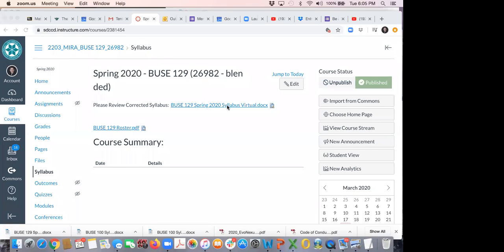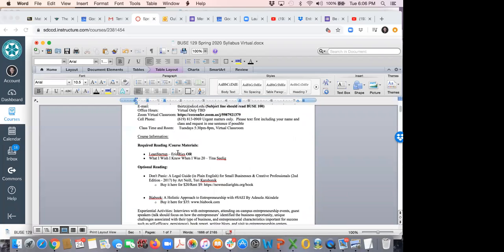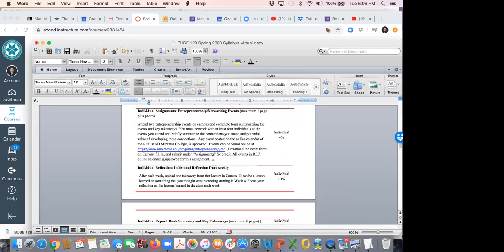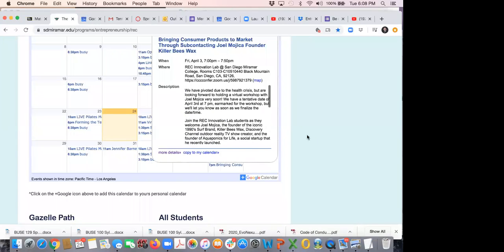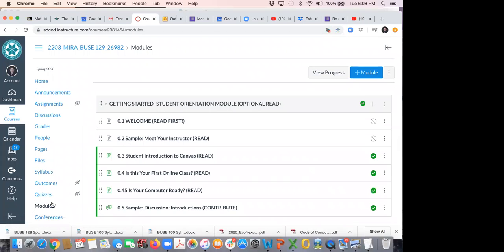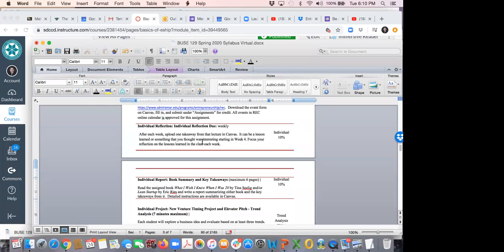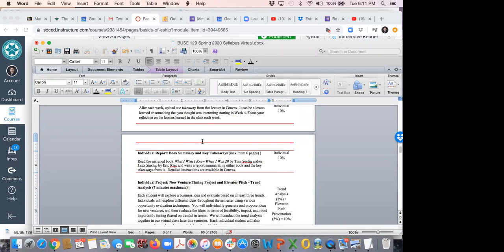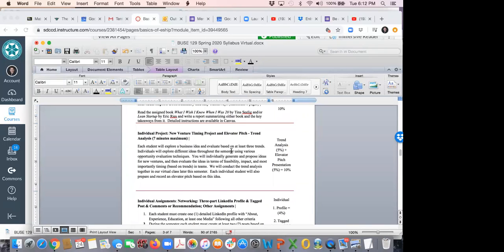San Diego Miramar College BUSE 129 Entrepreneurship Class on 3/24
This is our first virtual class of Spring 2020 During the Coronavirus global pandemic.